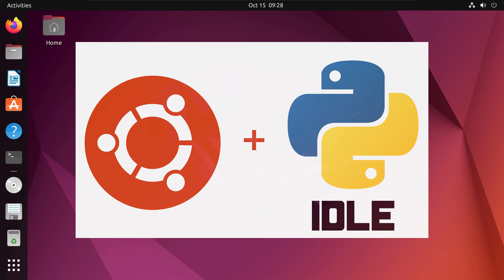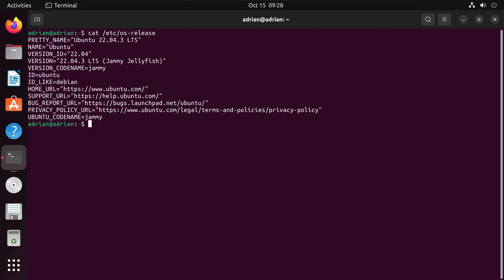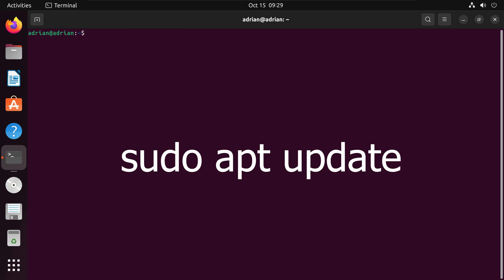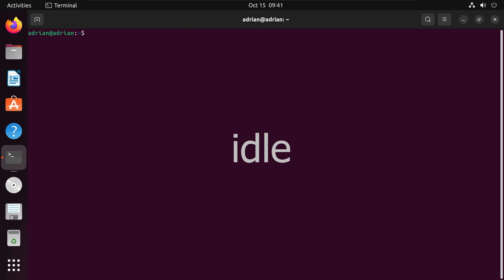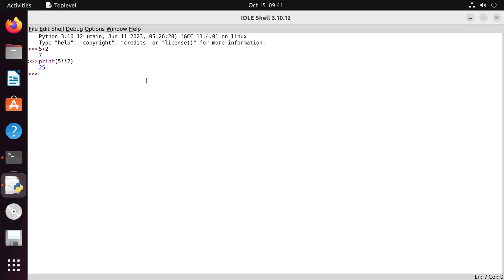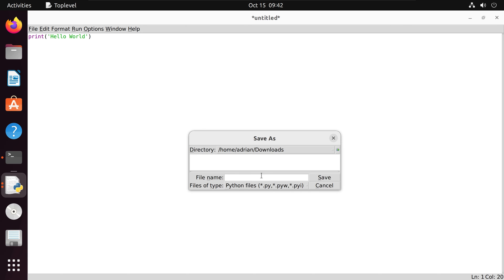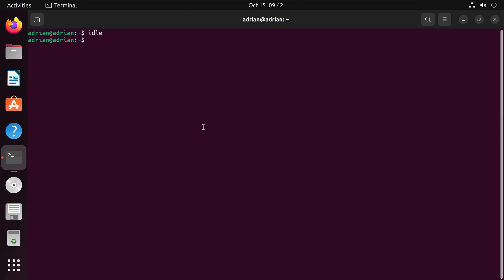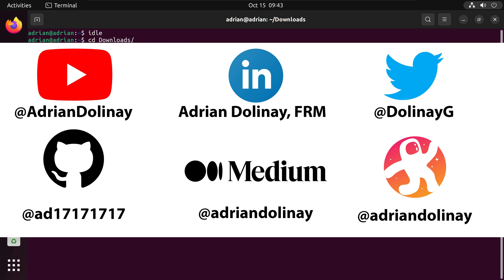Installing IDLE on Ubuntu!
Installing IDLE on Ubuntu  Jammy Jellyfish.

COMMANDS:
cat /etc/os-release
python3 --version
sudo apt update
sudo apt install idle3
idle
python3 hello.py

|-Video Chapters-|
0:00 - Intro
0:08 - Checking the OS
0:20 - Checking Python version
0:33 - Running sudo apt update
0:40 - Installing IDLE
0:47 - Running IDLE and creating/running a Python script
1:44 - Conclusion